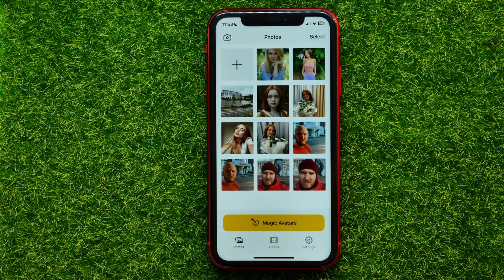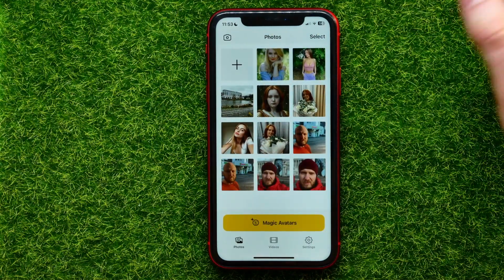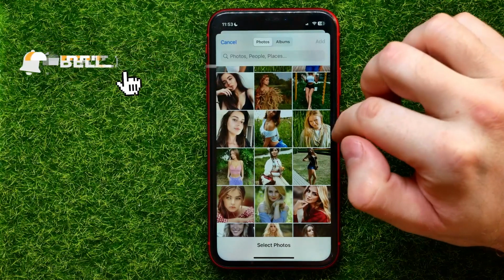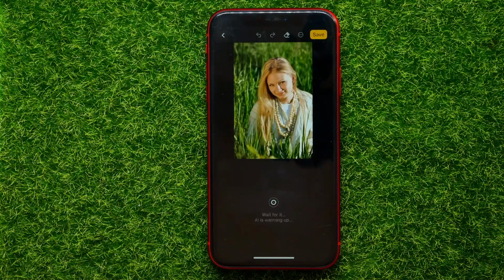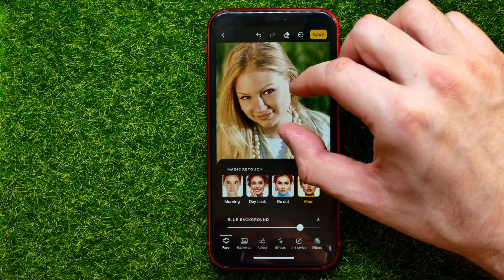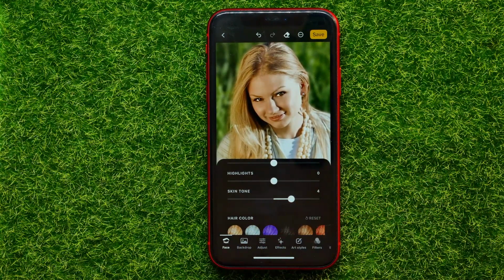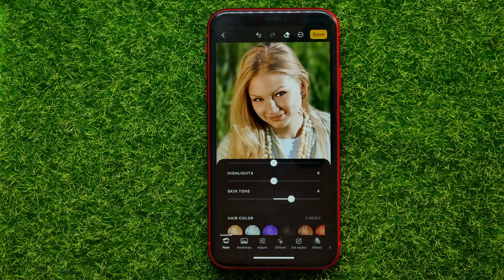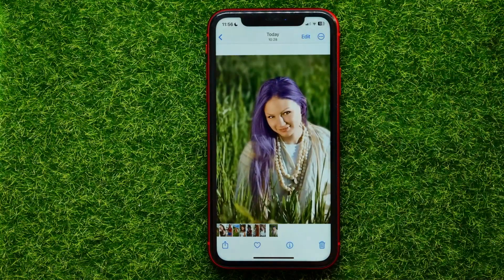How To Change Skin Tone on Photo in One Click on Lensa App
In this video I will show you how to change skin tone on photo. Be sure to watch the video to the very end.
You will learn how to get perfect skin tones. That's easy and simple to do from your phone.